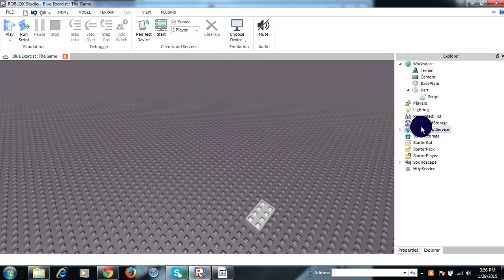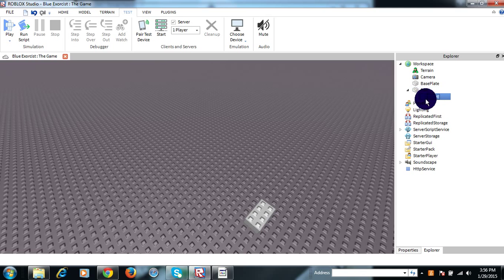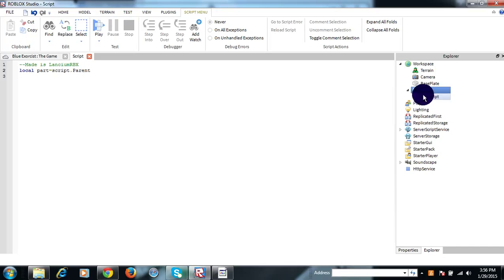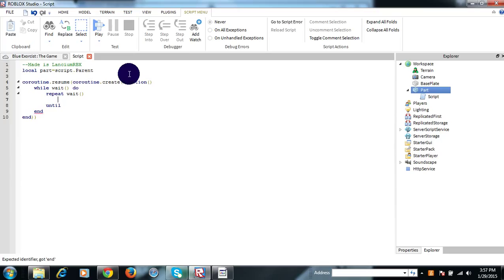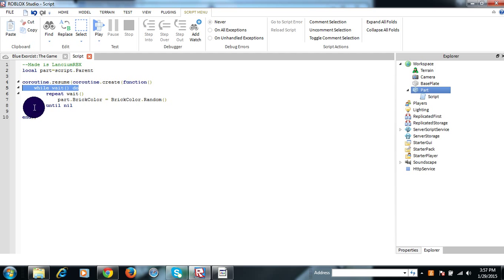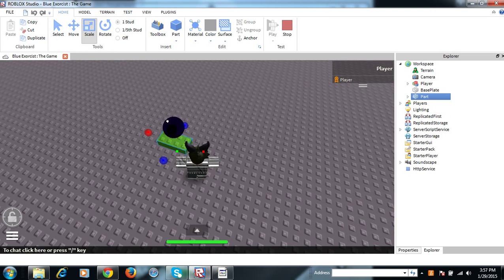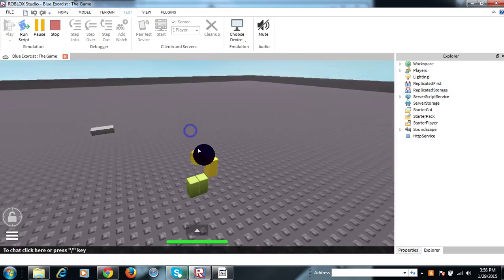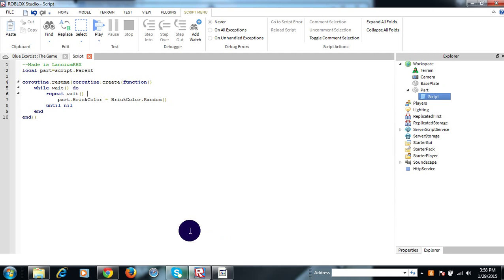[-ROBLOX-] Roblox Scripting Tutorials # 1 [How to make a script color changing brick]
This is how you make a color-changing brick!
Script :

local part=script.Parent;

coroutine.resume(coroutine.create(function()
 while wait() do
  repeat wait()
part.BrickColor = BrickColor.Random();
until nil
end
end))